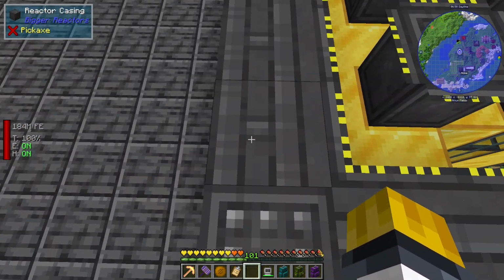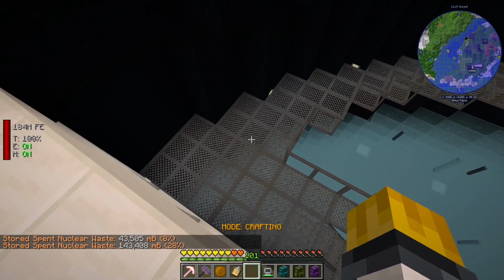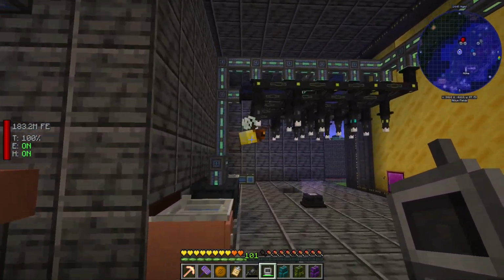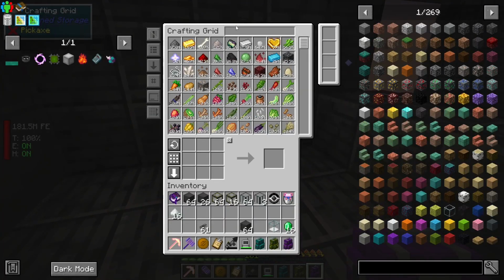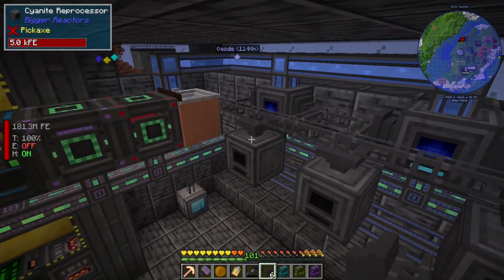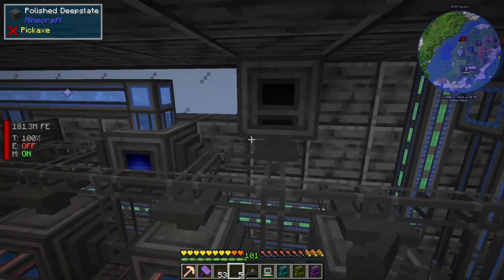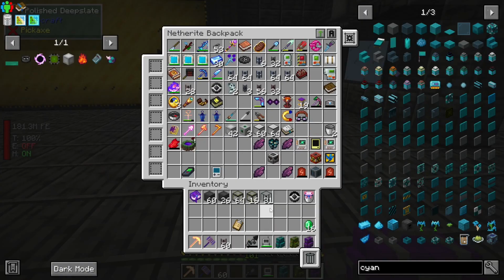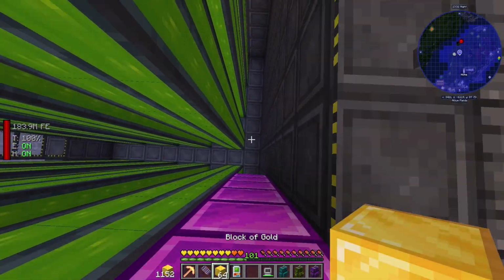Minecraft: All the Mods 8 - Part 339